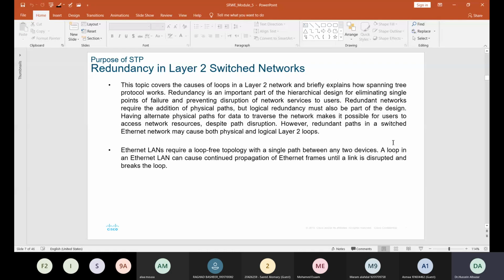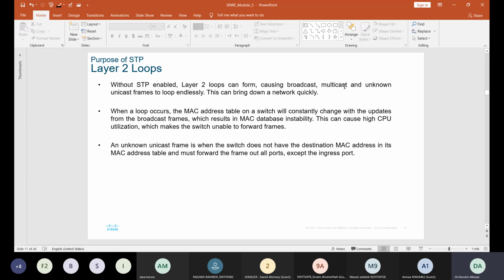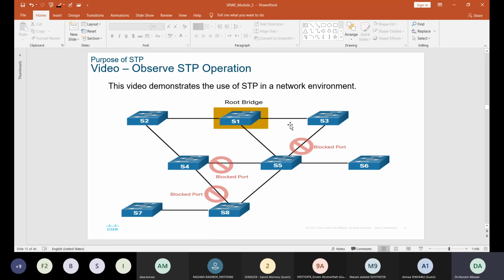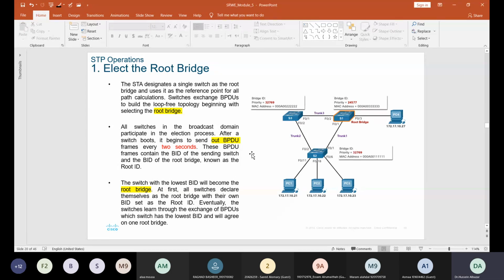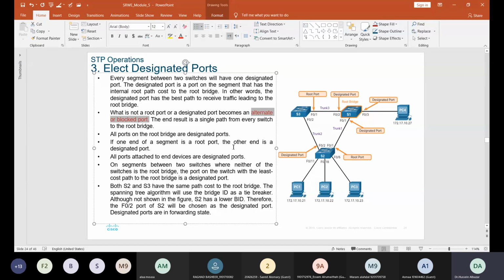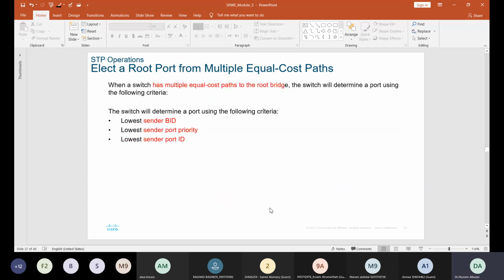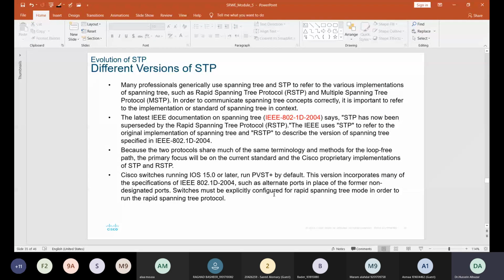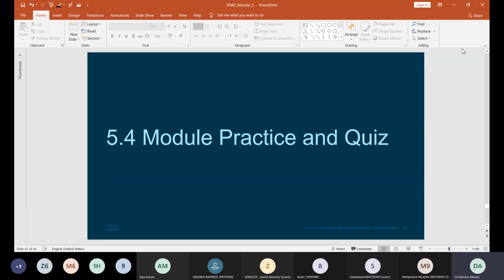T216A CCNA2 Module 5